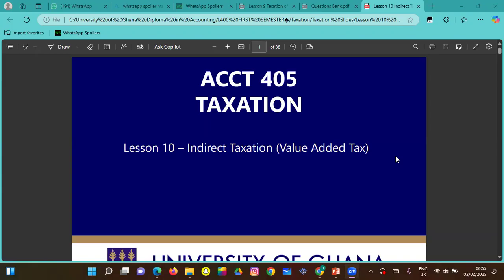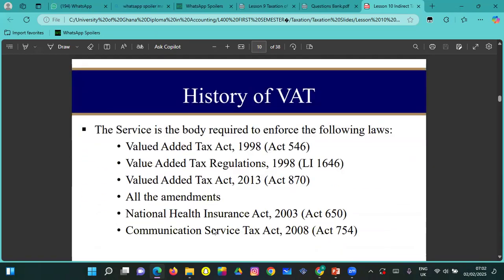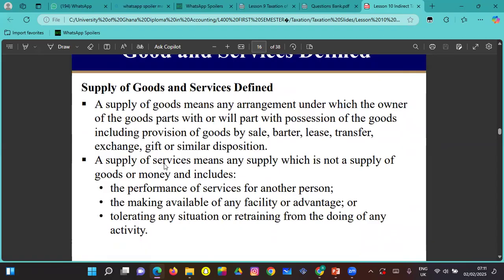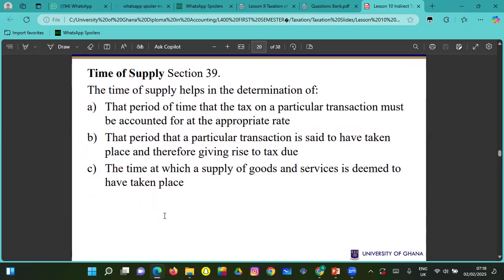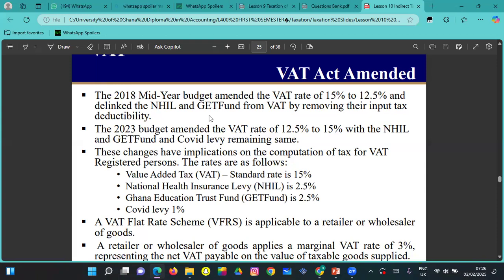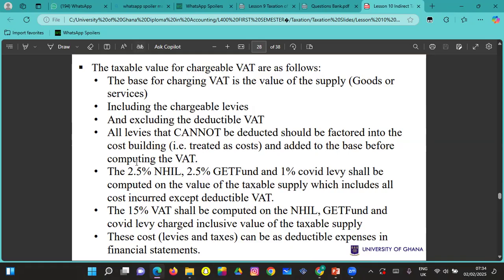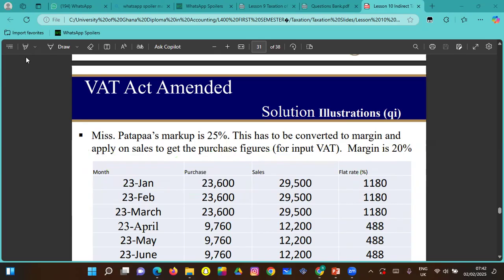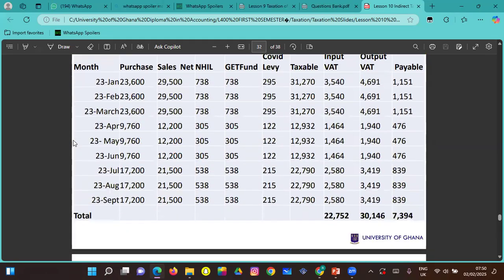ACCT405: PRINCIPLES OF TAXATION - LECTURE 10 ( INDIRECT TAXATION-VALUED ADDED TAX)